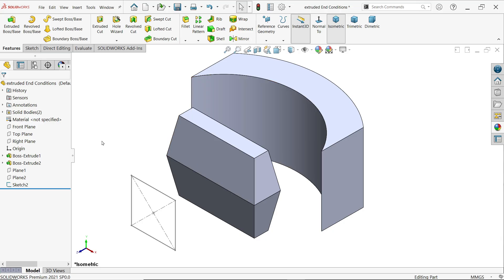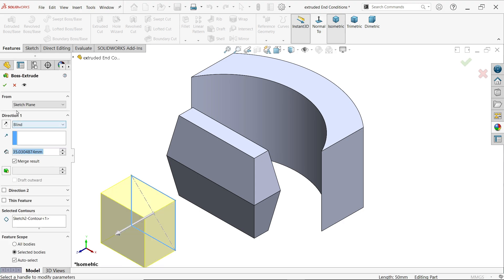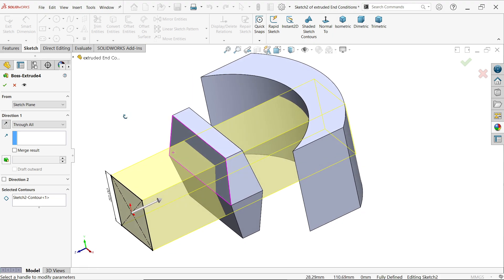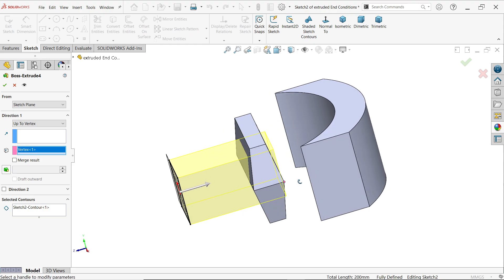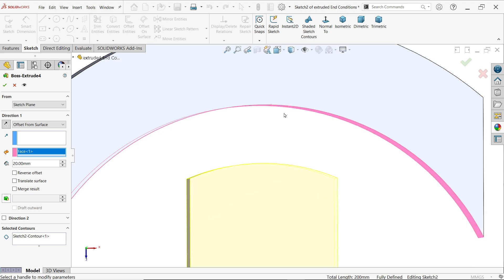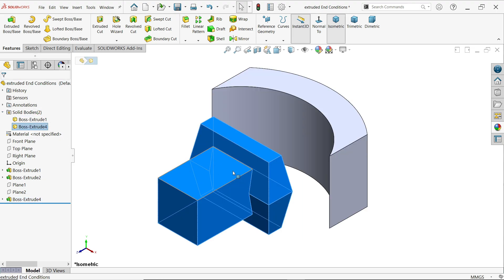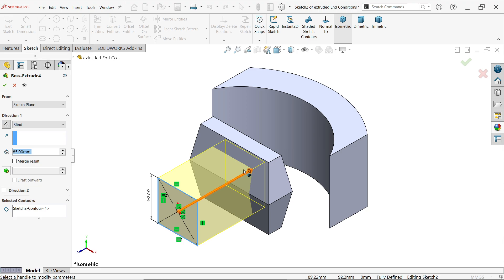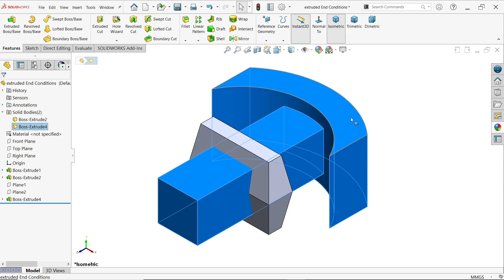End Conditions in Extruded Boss Base tool in Solidworks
We Will Learn Extruded Boss/Base End conditions in Solidworks.
1.Blind
2.Through All
3.Up To Next
4.Up To Vertex
5.Up To Surface
6.Offset From Surface
7.Up To Body
8.Mid Plane